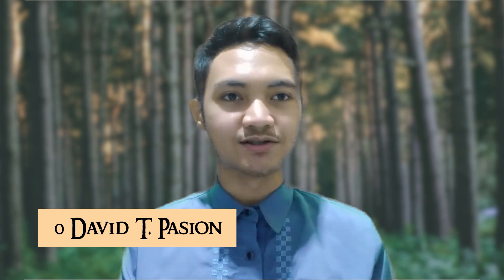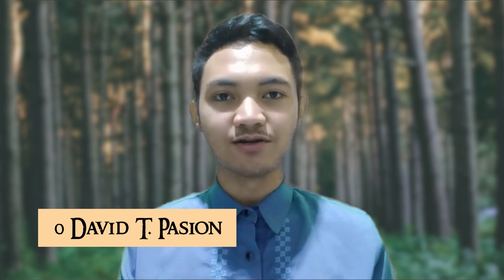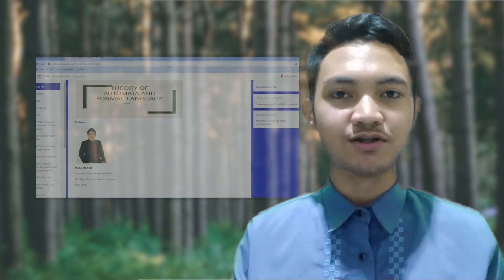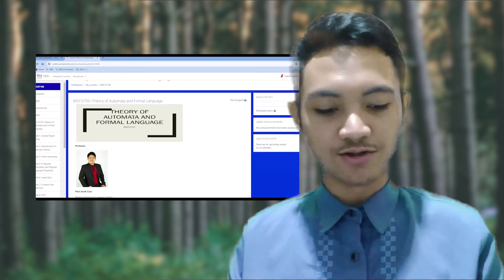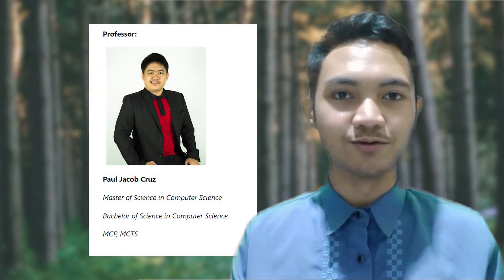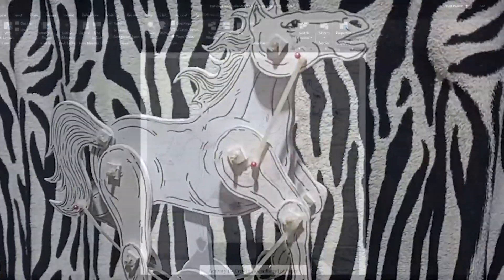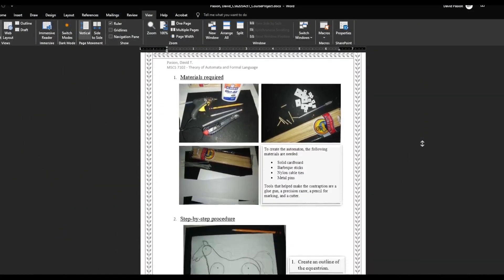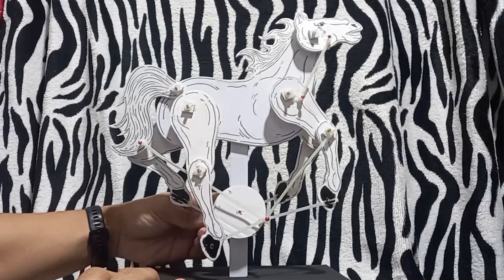Galloping Steed - Automaton Toy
I discuss the materials needed and process for creating a horse automaton toy and its relevance to automata in computer science.